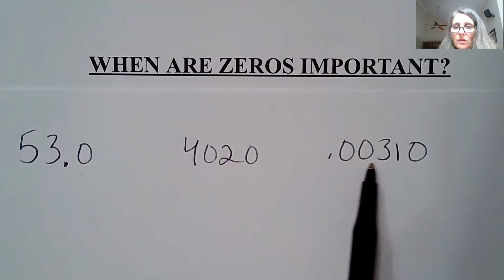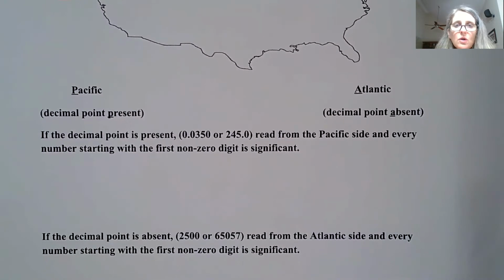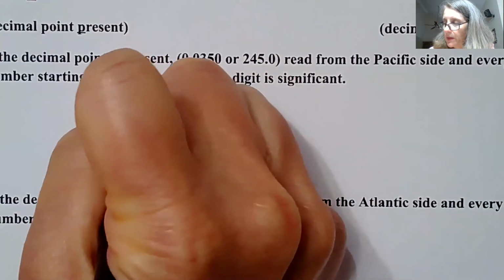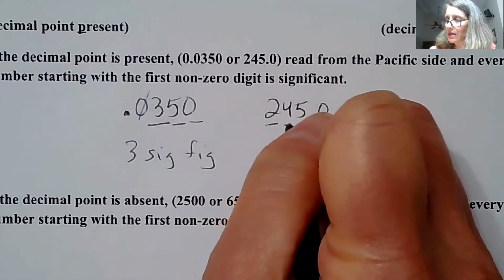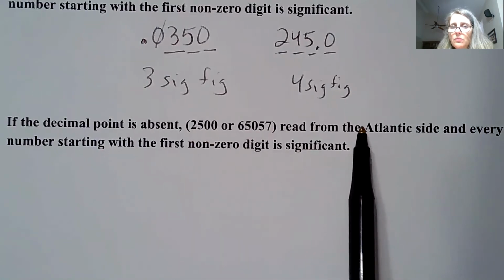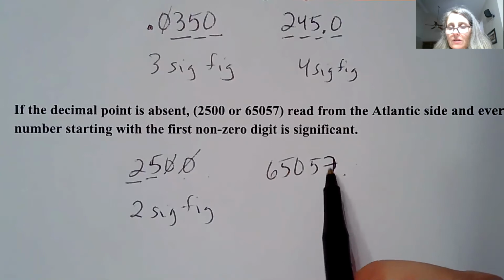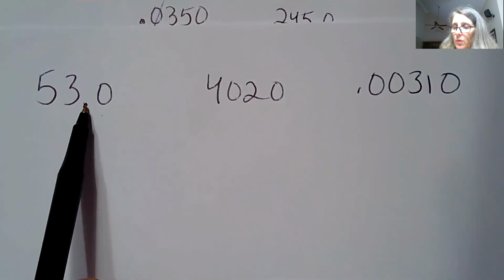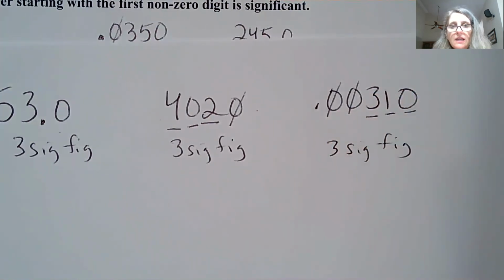Atlantic Pacific Rule for Measurement Sig Fig